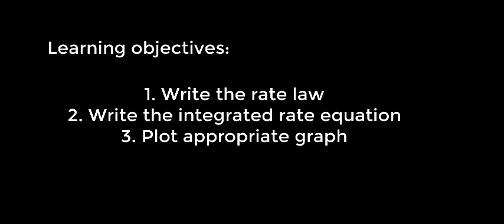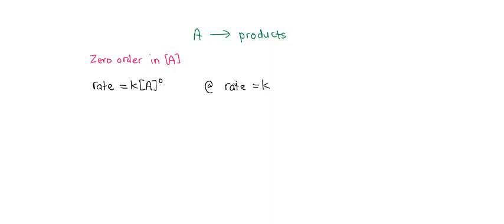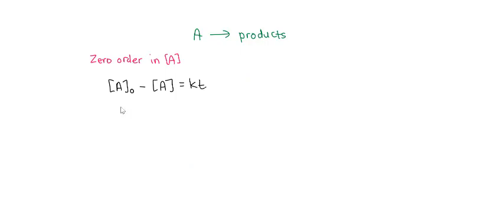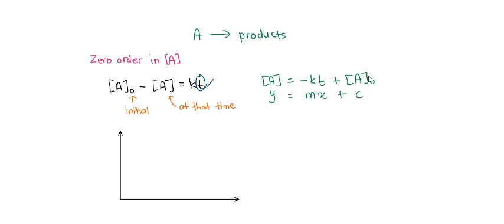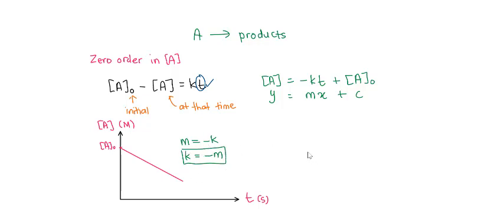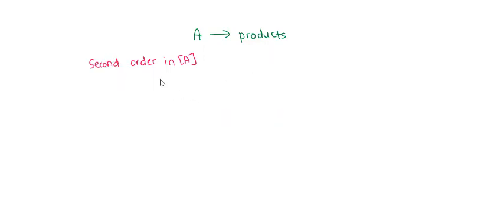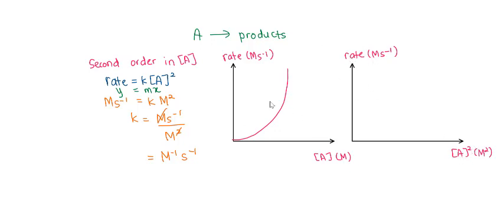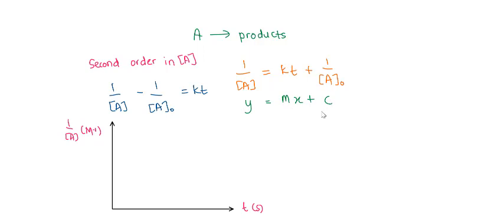Rate law & Integrated rate equation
Guideline on how to answer Tutorial WEEK 1, 2nd HOUR.

Matriculation SK025
Chapter 1: Reaction Kinetics
1.1: Reaction Rate